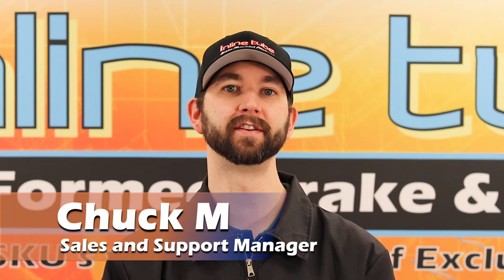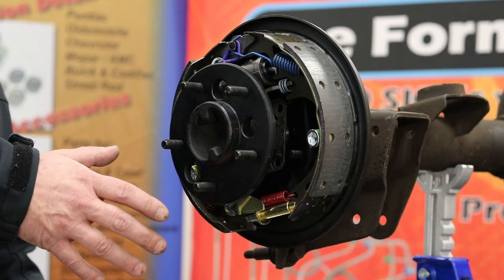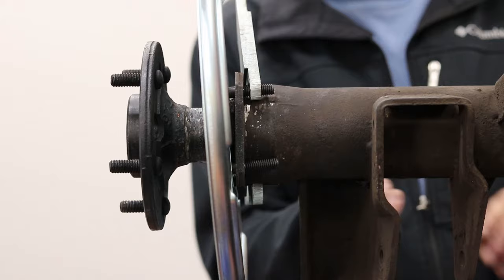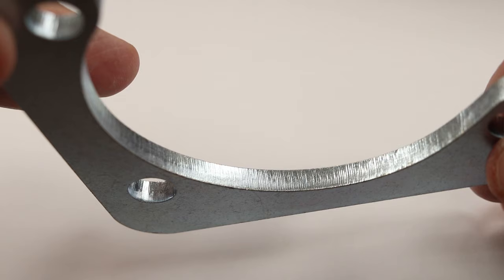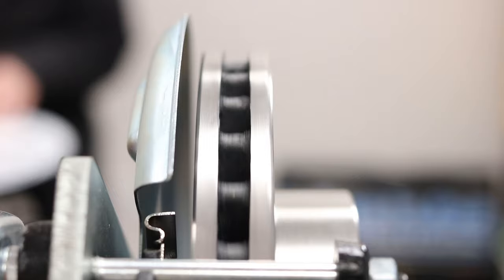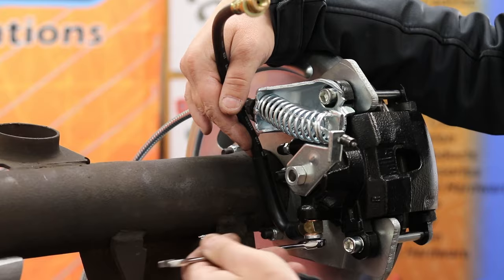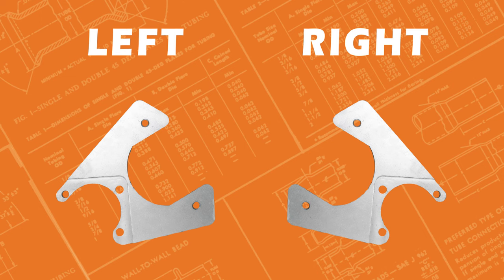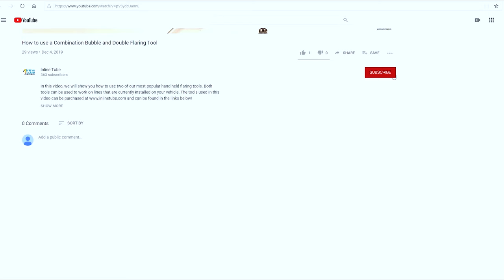How to | Rear Disc Brake Conversion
In this video, we will show you how to install this Rear Disc Brake Conversion Kit. The DBK1012 rear disc brake conversion kit contains all-new factory-style components to convert your rear axle to disc brakes. We also cover the staggered shock configuration.

DBK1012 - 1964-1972 GM A-Body Rear Disc Brake Conversion Kit -

DBK1012S - 1967-69 GM F-Body, 1968-74 GM X-Body Staggered Rear Shocks Rear Disc Brake Conversion Kit -